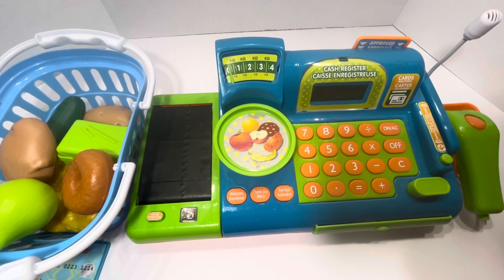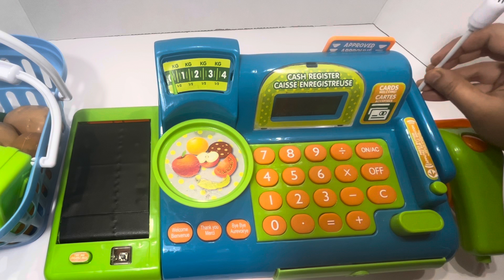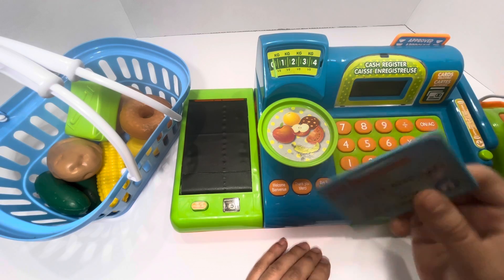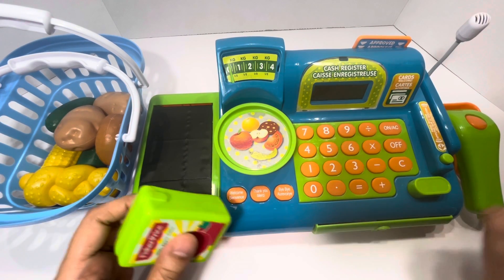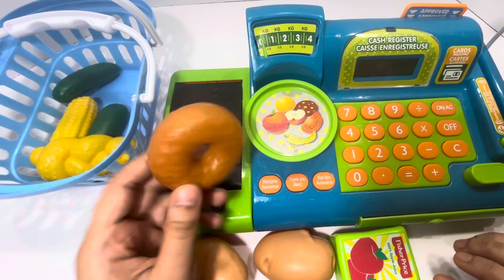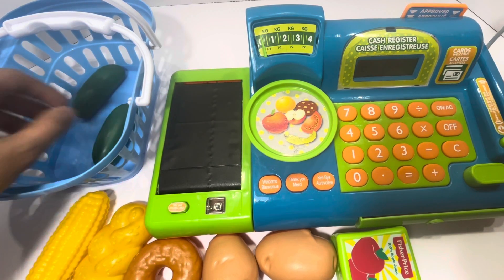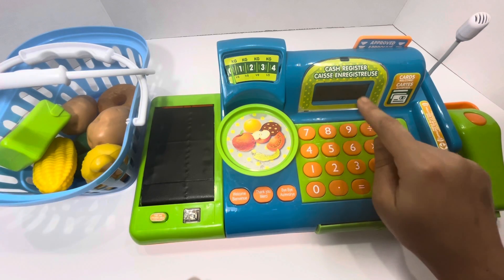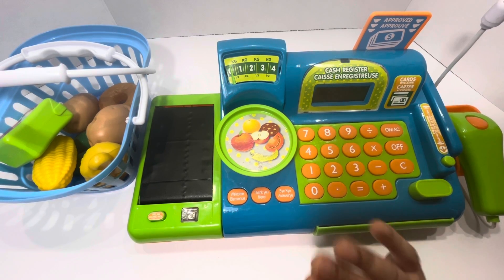Toy Cash Register Machine With Card Reader Scanner Conveyor Microphone/Kids Educational Video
Hi friends,
Today’s video is about teaching some of the names of grocery items and some parts of the cash register machine and how it works. Kids Educational Video

If you want to get this Toy Cash Register Machine please check